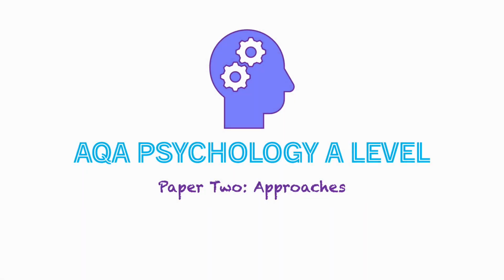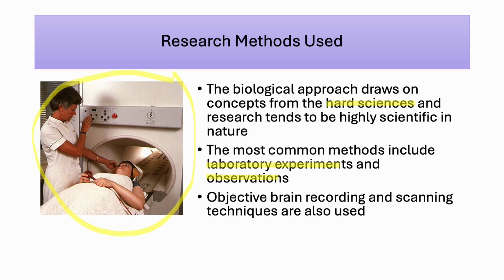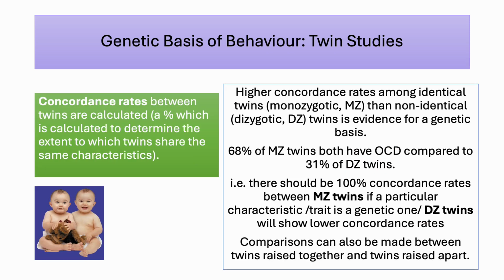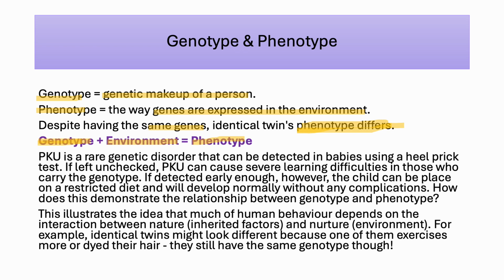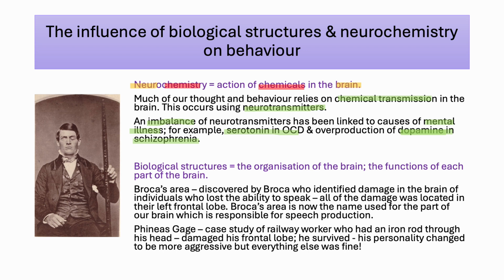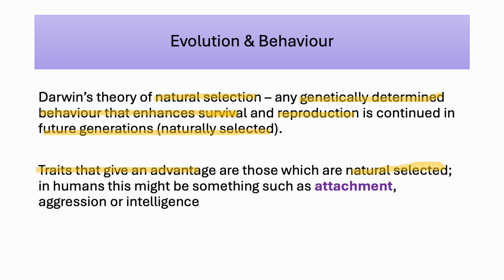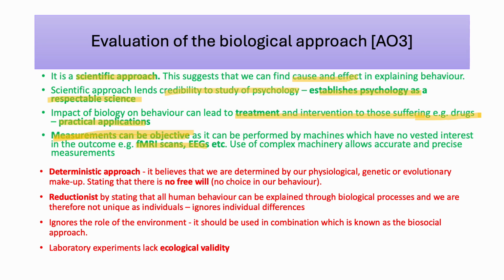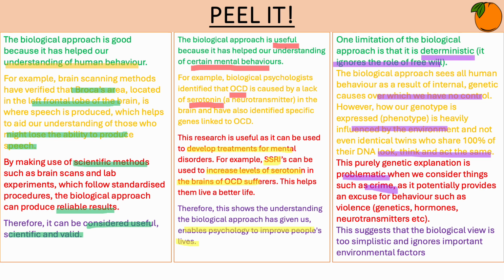Biological Approach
0:00 Knowing the specification
1:06 Main assumptions of biological approach
2:54 Methods used
3:32 Genetic basis of behaviour
4:30 Twin studies
8:00 Genotype and Phenotype
10:51 Biological structures & neurochemistry
13:50 Evolution and behaviour
15:39 Evaluation of biological approach